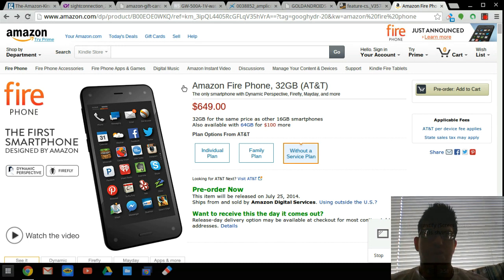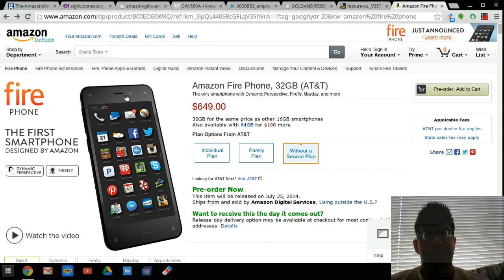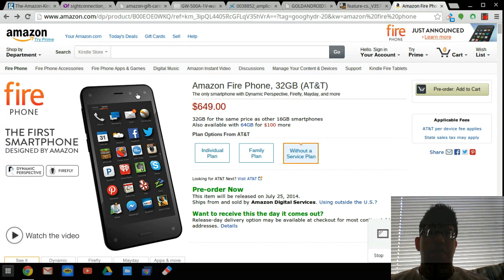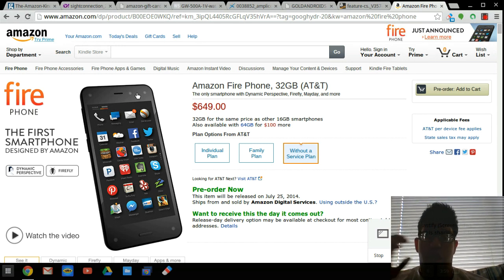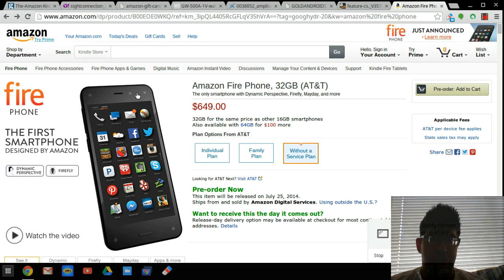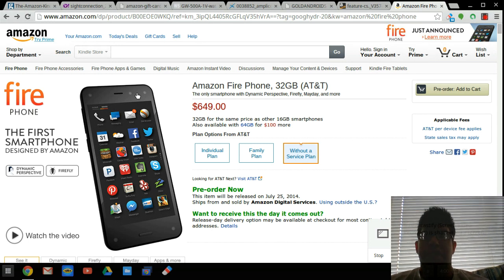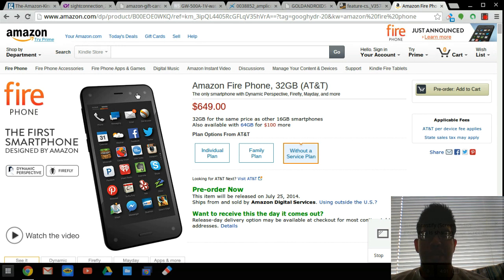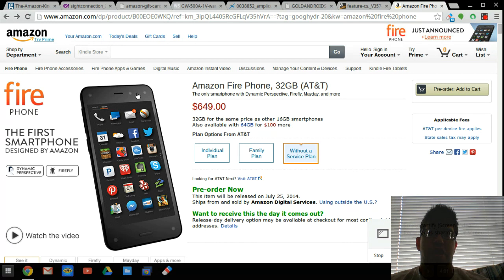My Experience with Amazon and Thoughts on the Fire Phone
Over the past 6 months I've been an avid shopper on Amazon.com. I absolutely love the shopping experience there, and have nothing to complain about. I only see myself buying more from them in the future. I also wonder how the unique "Dynamic Perspective" feature of the new Fire Phone could be used to aid users of screen reading and magnification software? The SDK is out, so we shall see. :)